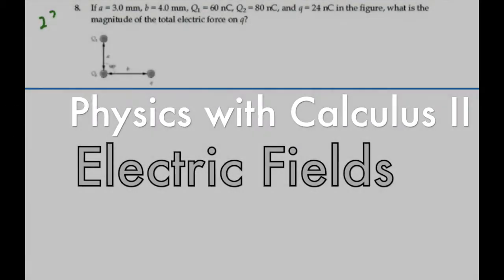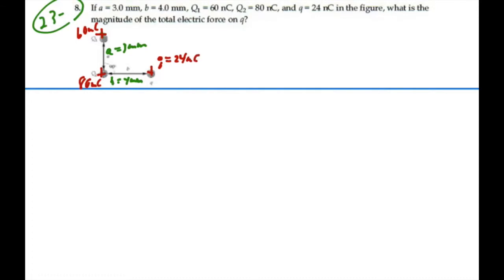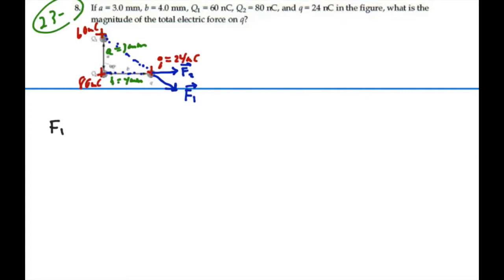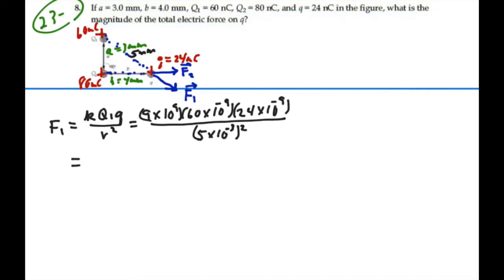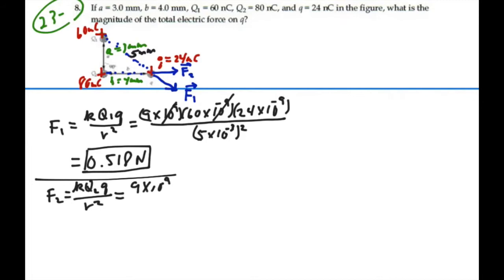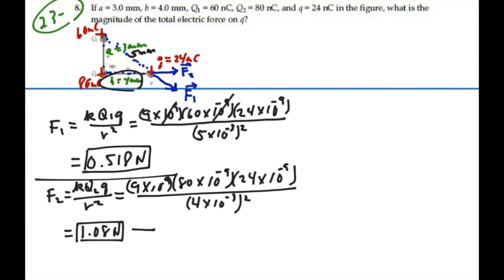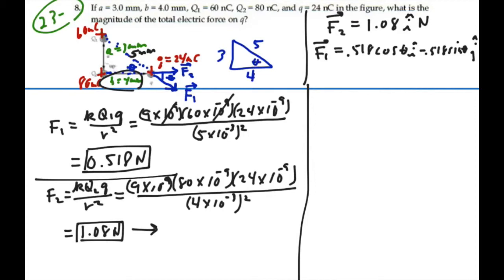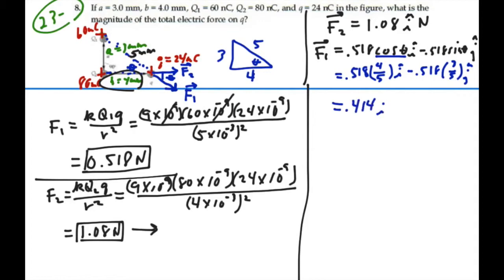Electric Fields_Prob 23-08